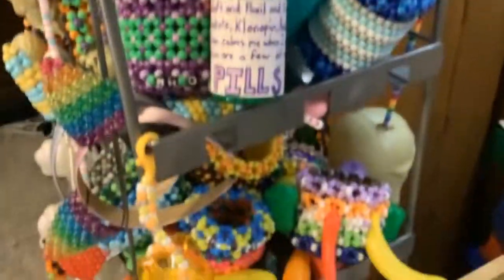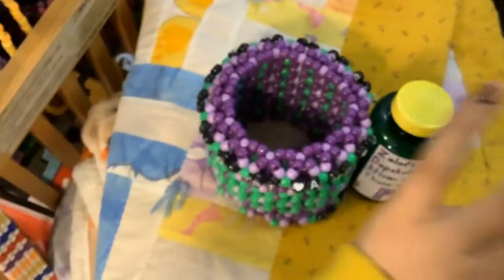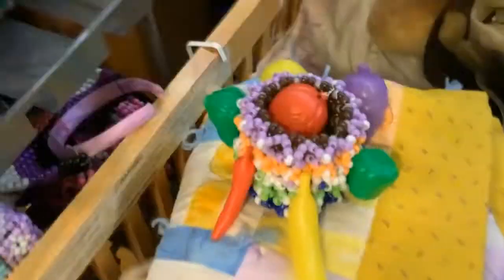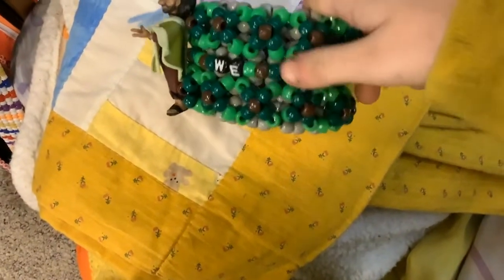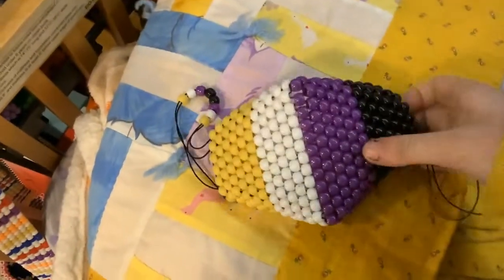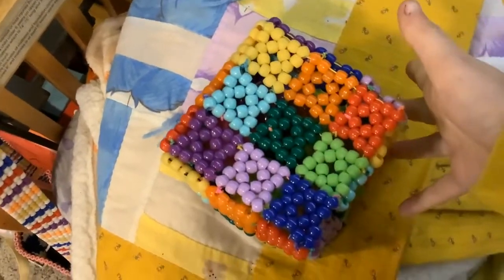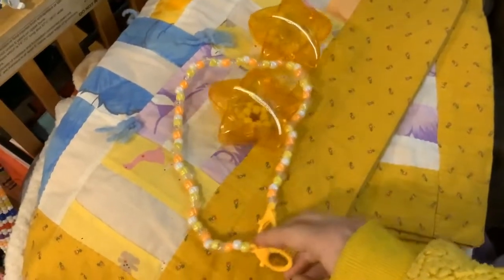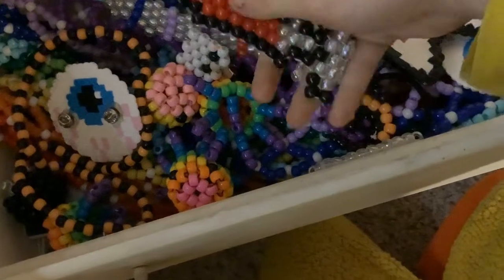Kandi Tour 2023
What is up my ducks and drakes? Welcome to the crawdad lake! Today I am showing all my bead things. Do your best!

~FAQ~
Q: What is your name?

Q:Pronouns?
A: As of this video, I use them/they and it/its.

Q:What equipment do you use to make videos?
A: I use a $20 Walmart mic for audio. I edit WRA in PowerDirector and cosplay vids with Kinemaster.

Q: Can I make art, music, etc off of your work?
A: Yes! I would enjoy that so much! If it is a Wattpad Read Aloud that I didn't write the book to, please give the author credit, and give myself credit. Let me know you made something so I can watch it myself!